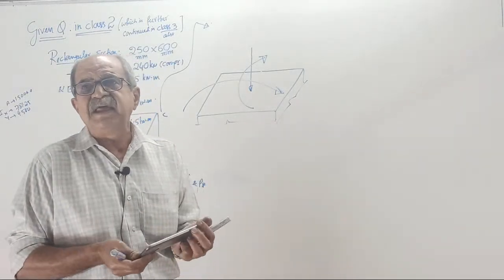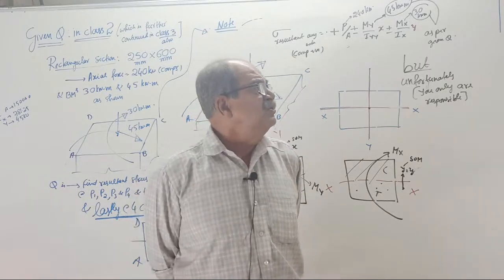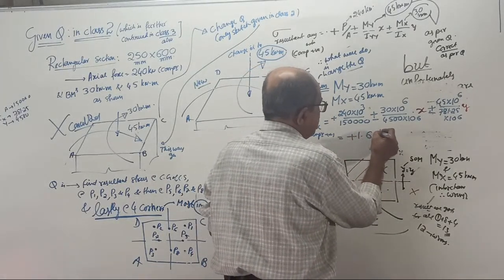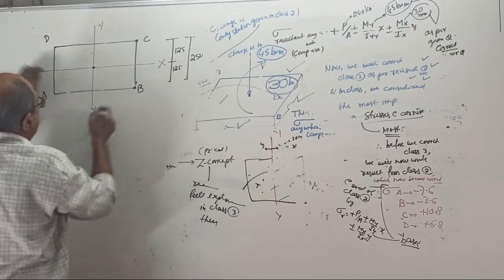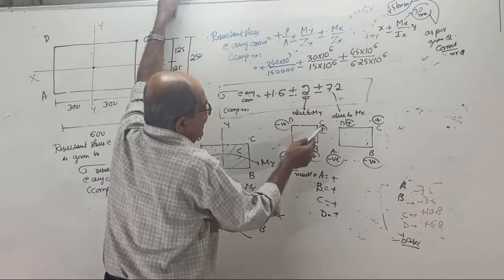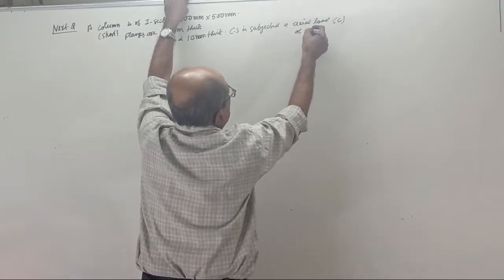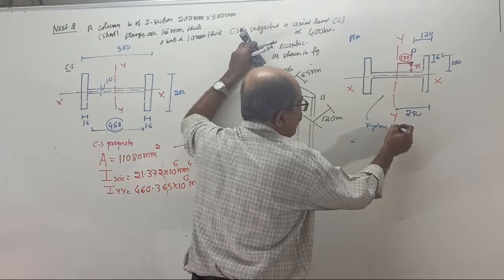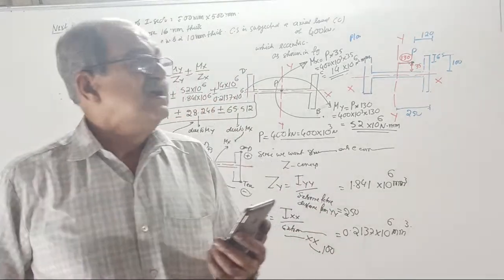BSK Class 146